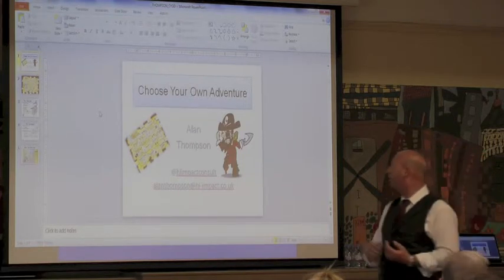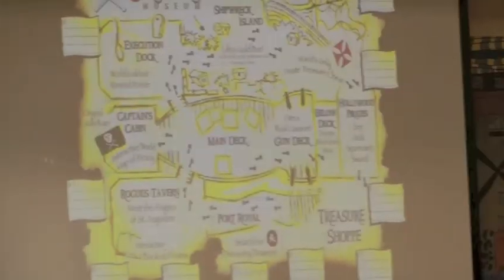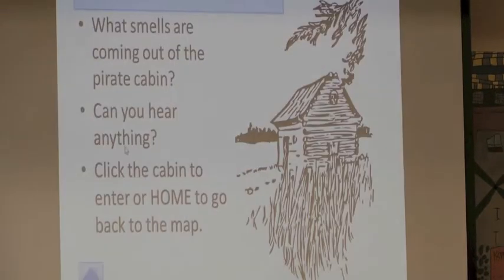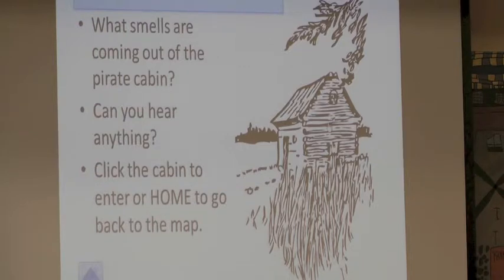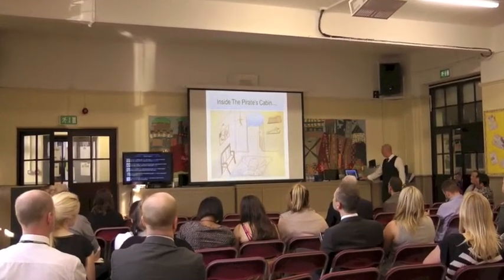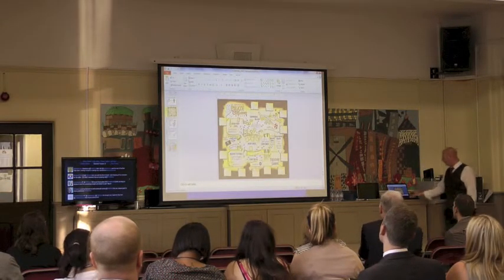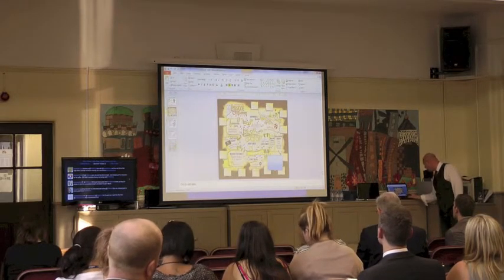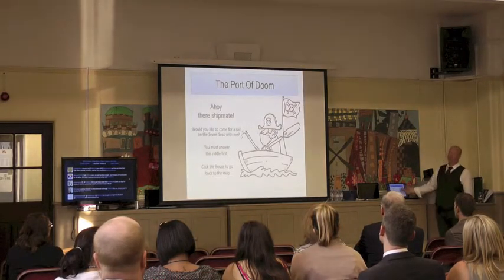Choose your own adventure- Alan Thompson